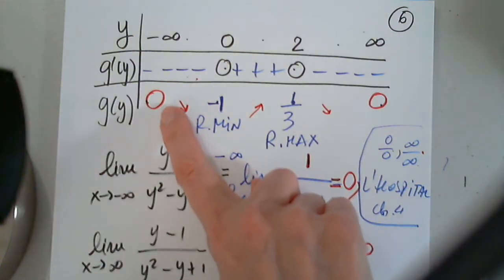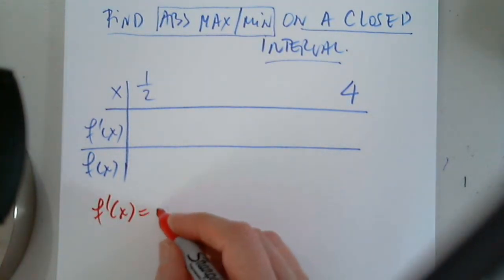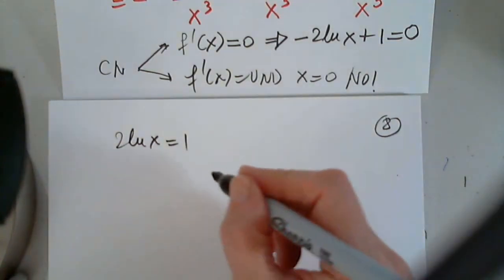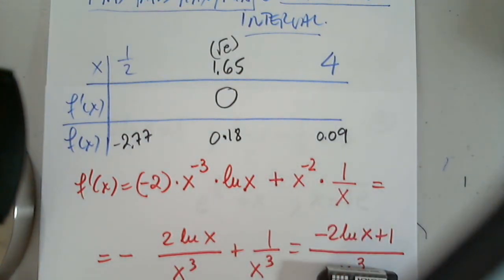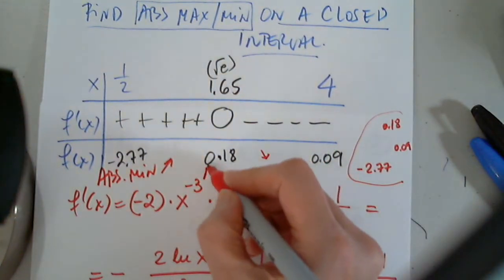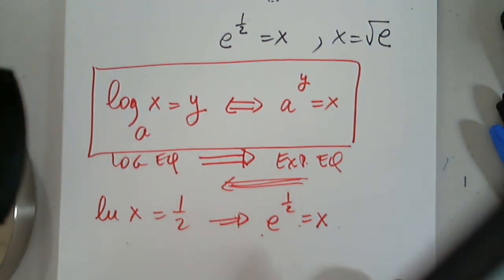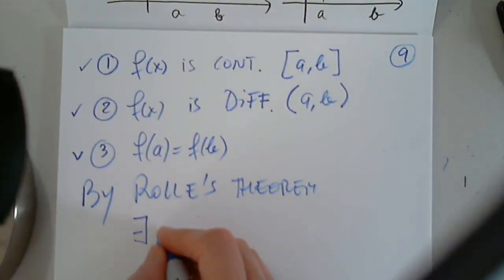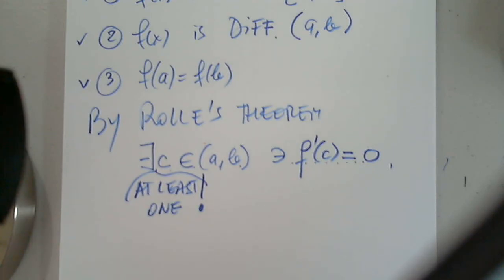MAT 191 SECTIONS 4.1 - 4.3 PART 3 APRIL 5